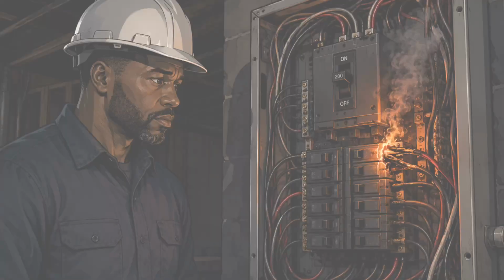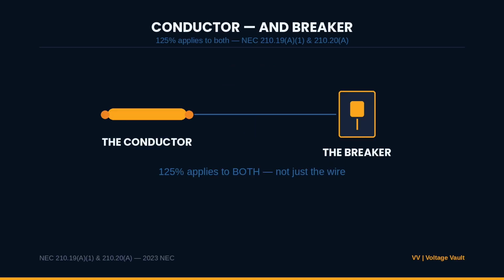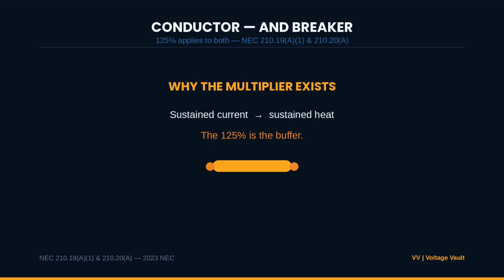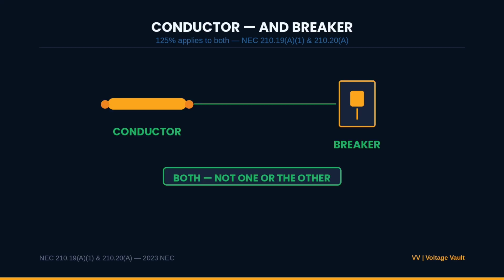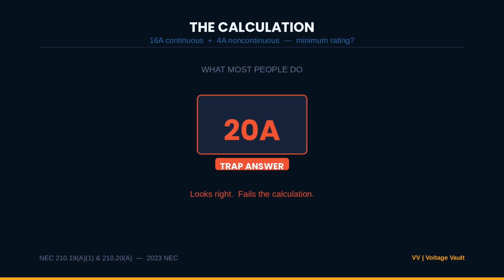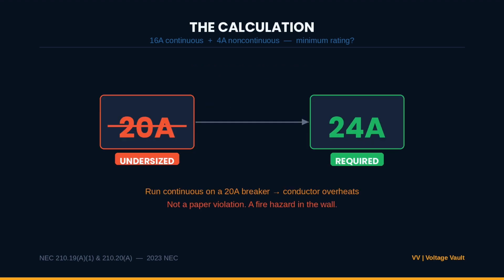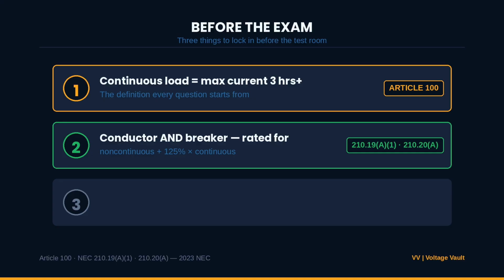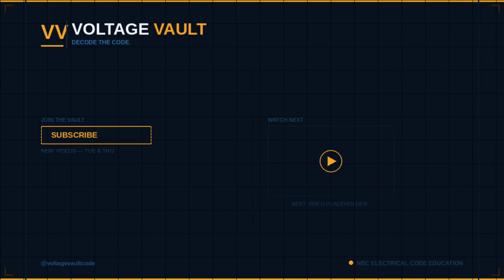The 125% Continuous Load Mistake That Fails Electricians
Most electricians know the 125% continuous load rule. Most apply it wrong.

On the Florida Electrical Contractor (EC) Exam, this mistake shows up in conductor sizing questions, breaker sizing questions, and branch-circuit calculations. In the field, applying the rule incorrectly can lead to undersized equipment and failed inspections.

In this video, you'll learn:

• What a continuous load is under Article 100
• Why the 125% rule applies to both conductors and breakers
• The difference between continuous and noncontinuous loads
• The exam trap that causes candidates to miss the question
• A worked example using NEC 210.19(A)(1) and 210.20(A)

Key NEC References (2023 NEC):
• Article 100 — Continuous Load Definition
• NEC 210.19(A)(1)
• NEC 210.20(A)

Example Covered:
16A Continuous Load
4A Noncontinuous Load
Minimum Ampacity = 24A

00:00 The 125% Rule Most Electricians Get Wrong
00:25 What Is a Continuous Load?
01:00 Why the 125% Rule Applies to Breakers Too
01:43 The Florida EC Exam Trap
02:17 The 20A Breaker Mistake Explained
03:08 16A + 4A Continuous Load Calculation
03:53 3 Things to Remember for the Exam

If you're studying for the Florida EC Exam, this is one calculation you need to know cold.

This channel covers NEC electrical code education for licensed electricians, apprentices, and Florida EC exam candidates. All content references the 2023 NEC. Verify all code applications with your local AHJ